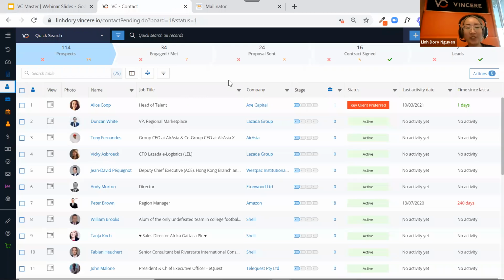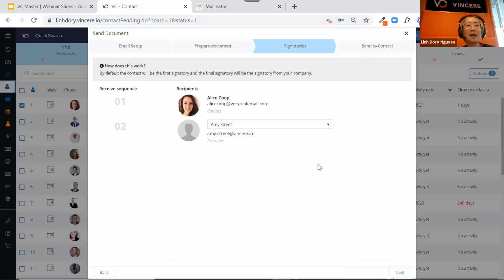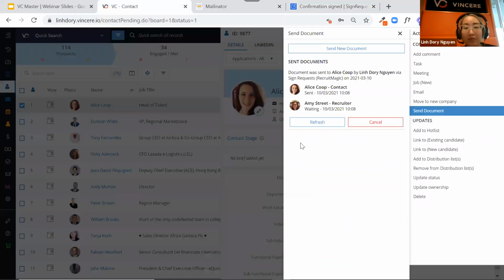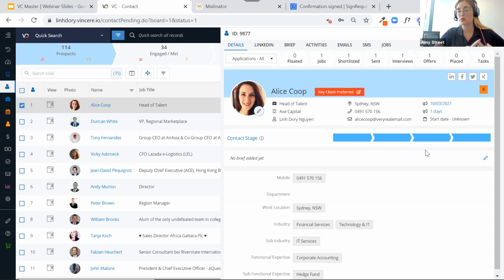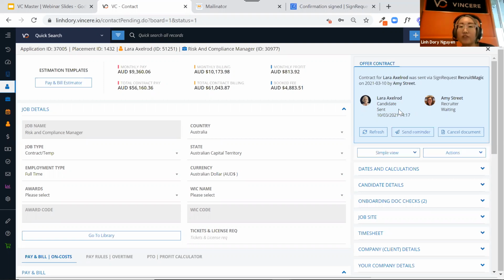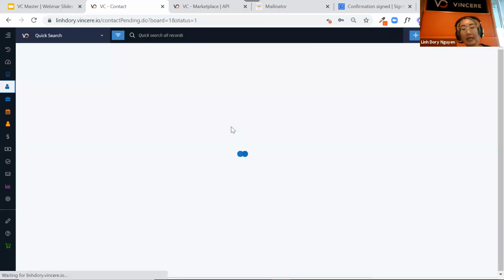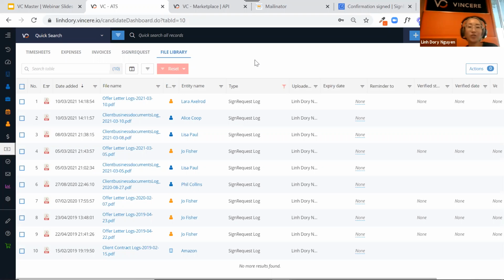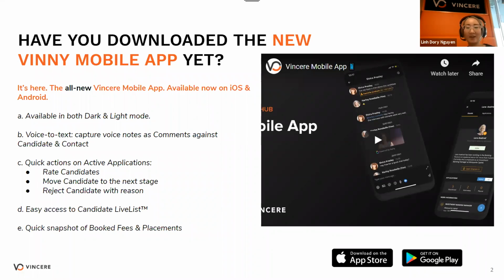E-Signatures and CRM Automation | Mar 10th, 2021 2 pm Sydney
In this 30 minute workshop, you'll learn:

✍️ How you can sign and seal deals faster with e-signature tech
📝 Ways our customers are using e-signatures: TOB, NDA, contracts, offer letters
⚙️ CRM Automation & workflows